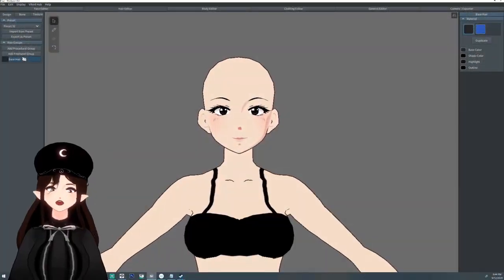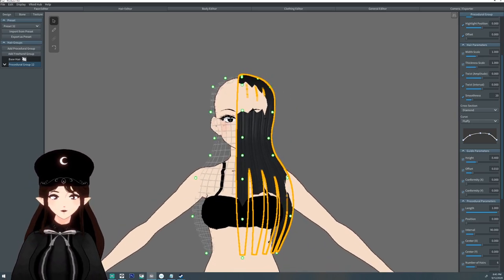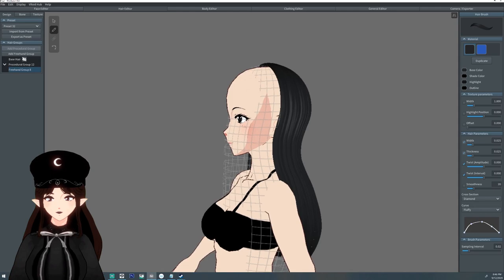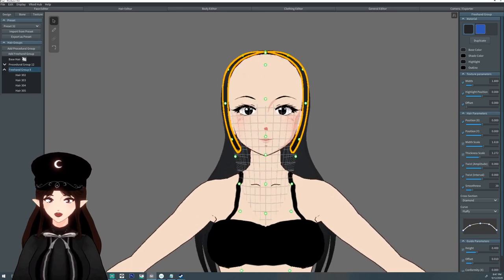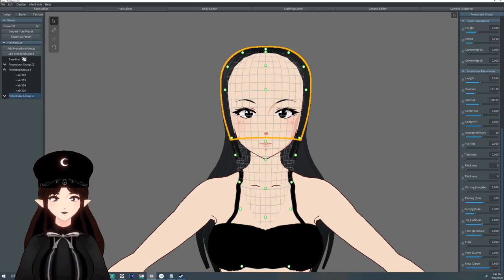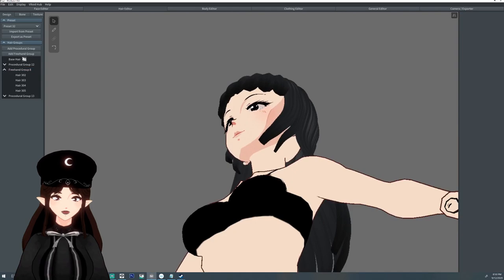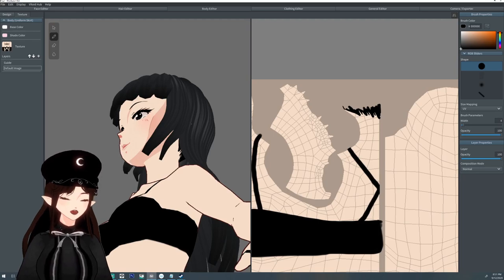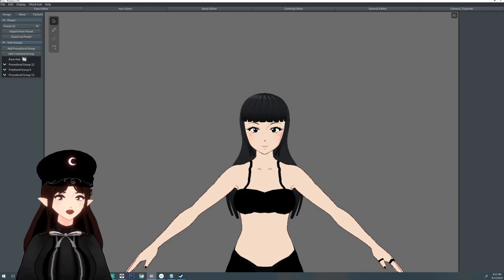Tutorial - Vroid Hair Styles: Straight Hair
Super simple hair style in vroid.